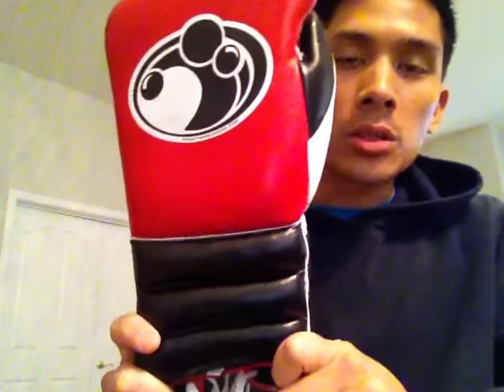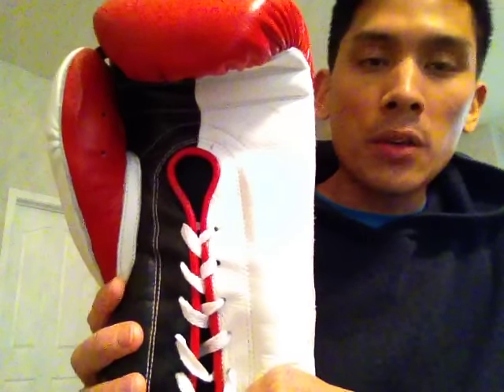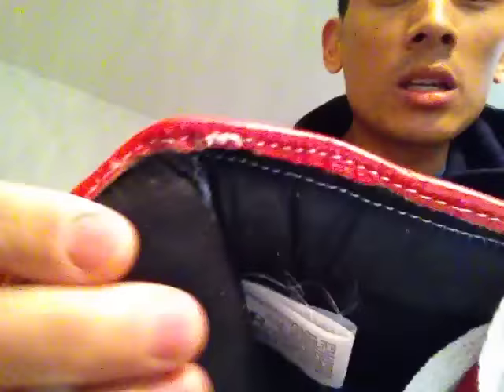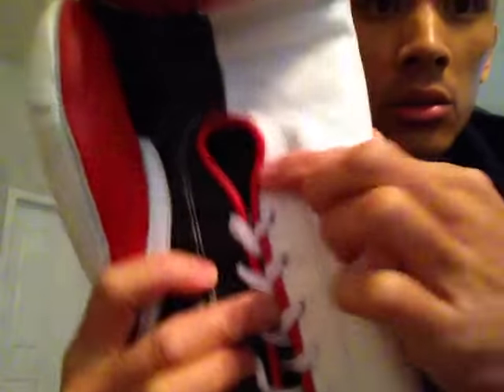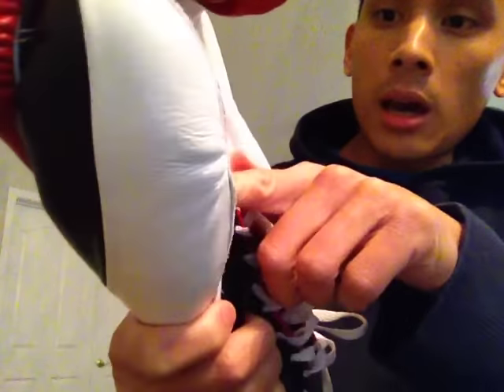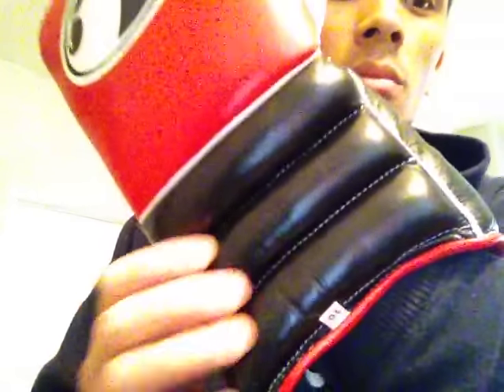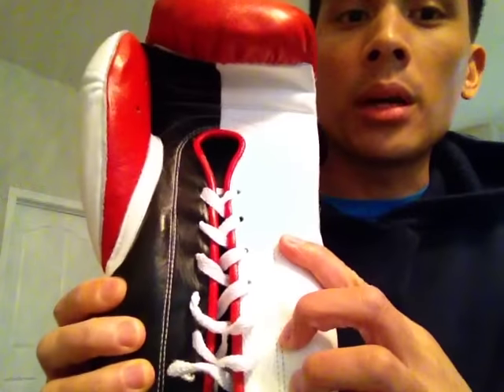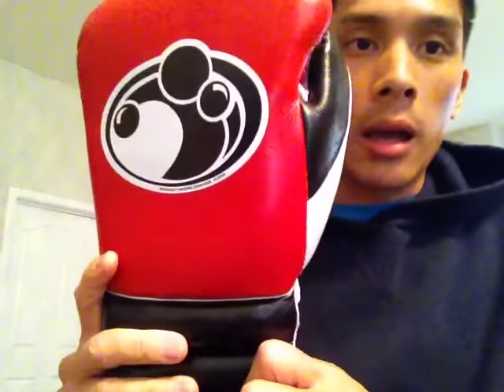Grant Boxing Training/ Sparring Glove REVIEW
You can find/ purchase Grant Gloves @
Official EBAY Store

9 1/4 " Wide from side of index finger to side of pinky finger
8" Tall from bottom of palm to top of middle finger
11" Closed Fist Circumference